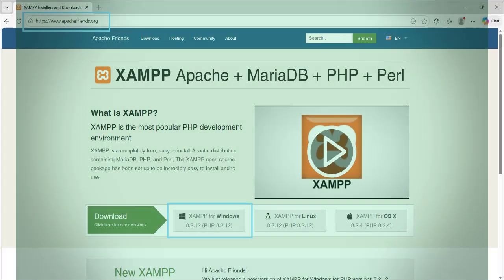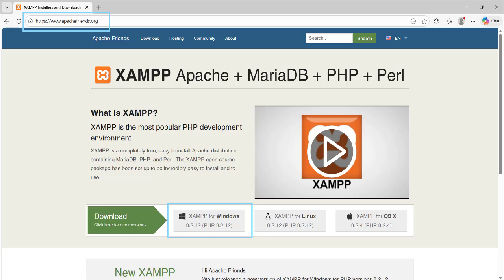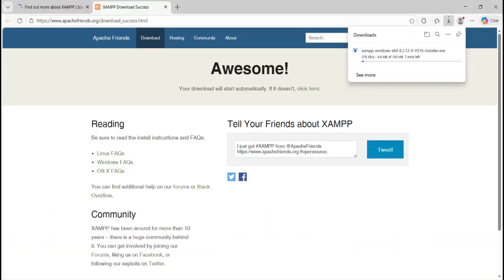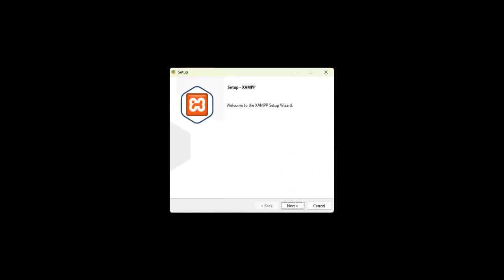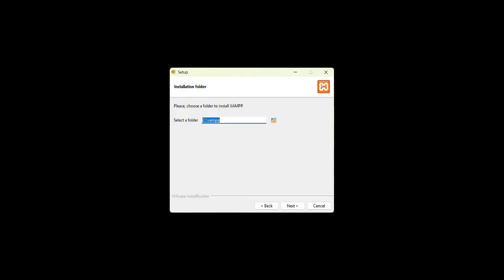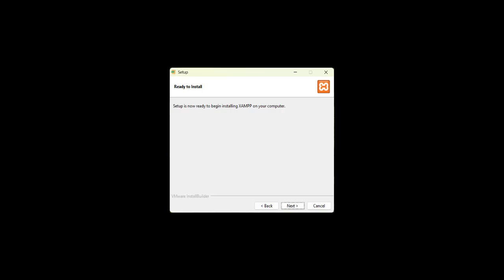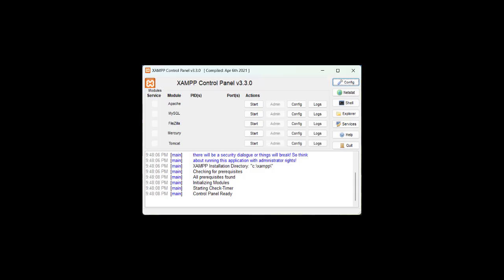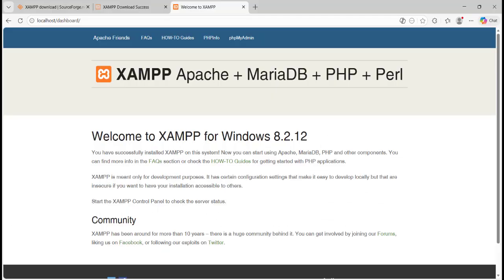How to Install Xampp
How to download and install xampp software